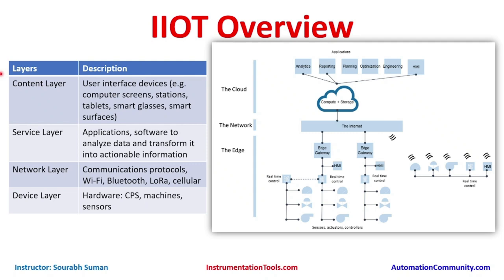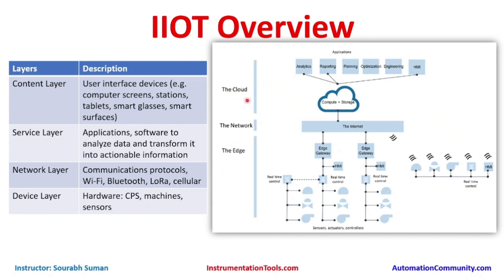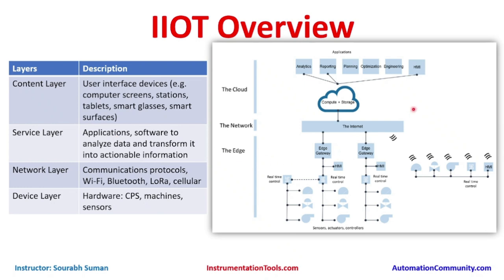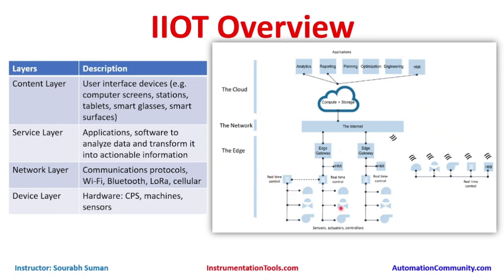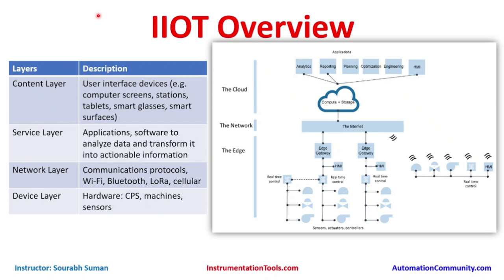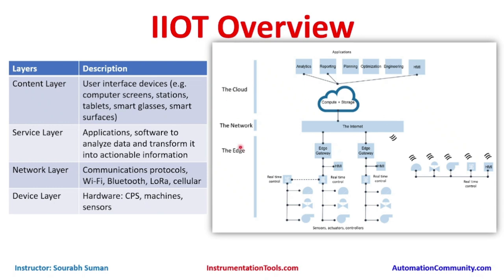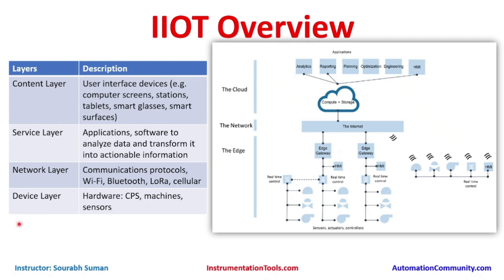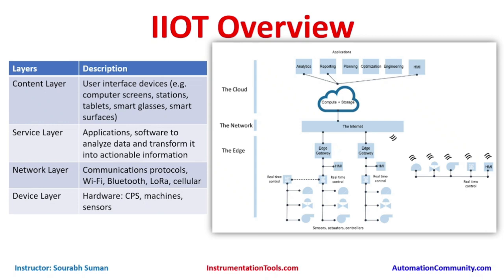Industrial Internet of Things (IIoT) Overview - Cybersecurity Basics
In this video, you will learn the Industrial Internet of Things (IIoT) Cybersecurity basics.